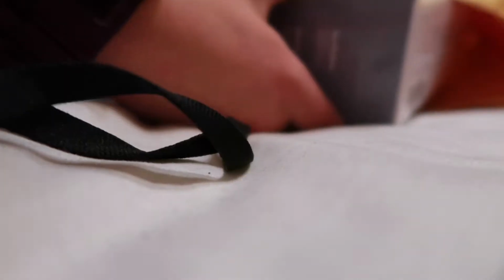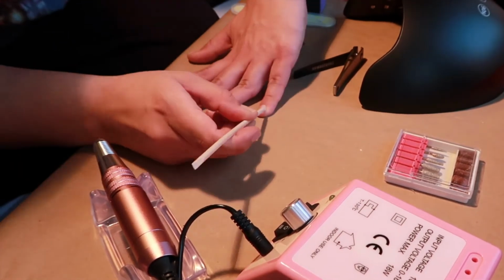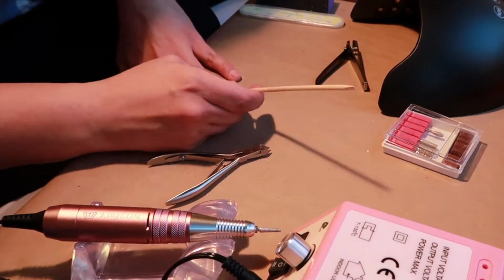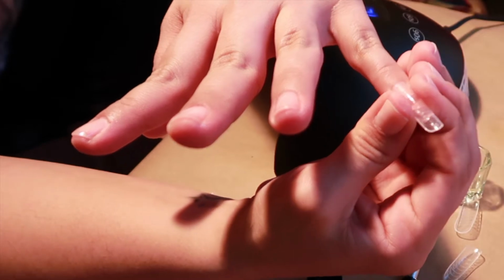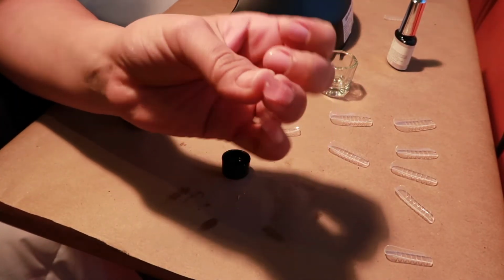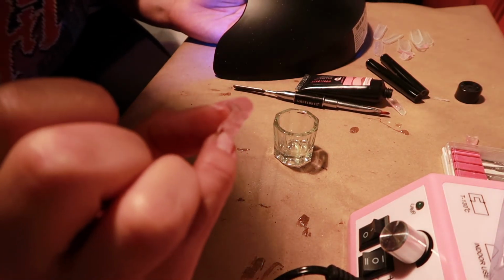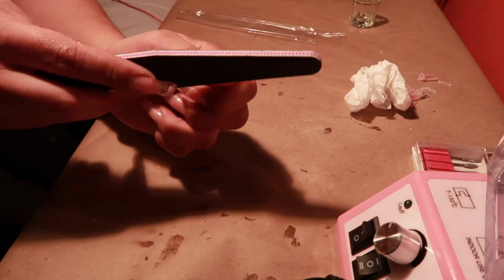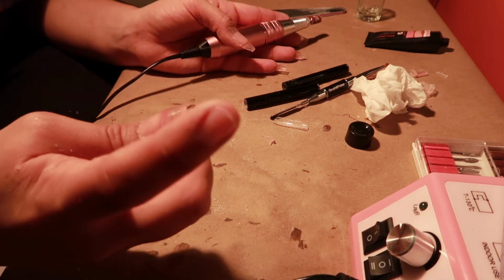FIRST TIME USING POLYGEL | Life before Lockdown | Episode. 5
If you know me then you know my nails are everything. 😩 Im always filing and shaping them, giving myself oil treatments and I paint them at least once a week. 💅🏽So I Would Never Imagine That All of My Cured Polygel Nails Would Peel Off. the same day. This was Filmed January 14th, and my nails have definitely made a huge progres in growth and strength, they were so sensitive and the damaged crescent lines have all grown out! ❤️🌙

Once in a while I do love some kind of Baddie B* length. 🥰So When I found out about this system, I could not wait to try PolyGEL Nail Forms! This video was never supposed to be a failed attempt. They should have came out Fly the first try. 🧚🏼‍♀️lol I never used a nail drill before so Im pretty sure I left a lot of cuticle and dry skin on the nail which didn't make for an easy adhesion. Also I damaged my natural nail with the drill. Plus the base coast was extra shiny, the nails could have been slippery in which I didn't buff out the shiny layer before I added the form. I also think I used too much liquid, and not dab enough off which made the PolyGel ultra sticky and not easy to manage in the Form. So many things I noticed and This video was good to make nonetheless because I can see all the mistakes I made and do it better the next time. 💞

Practice always makes perfect no matter what you want to accomplish in.

Victoria Blends

📺 Watch My Previous Episodes!